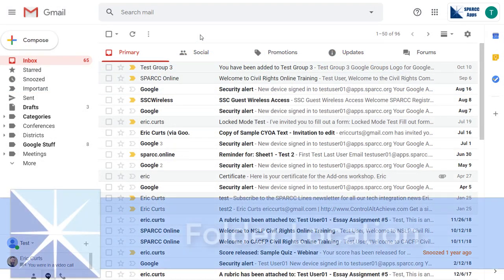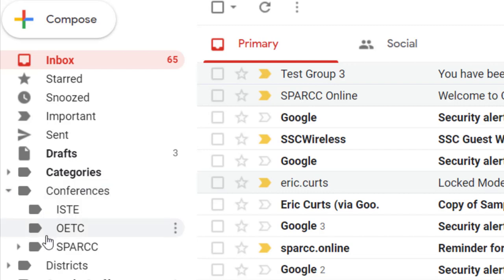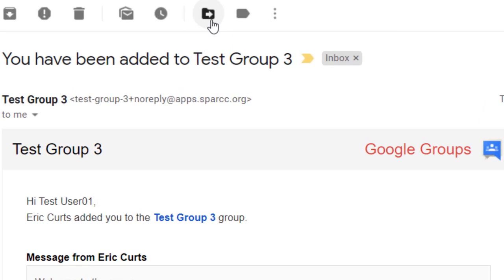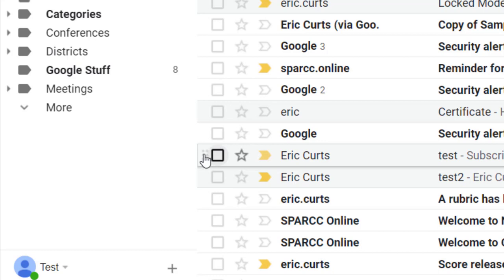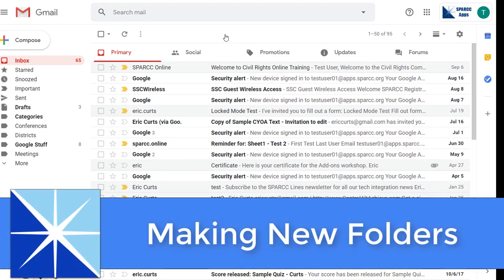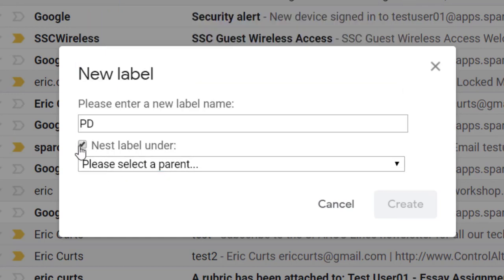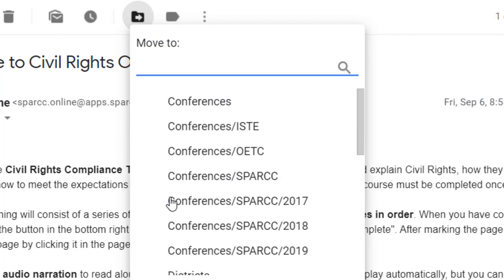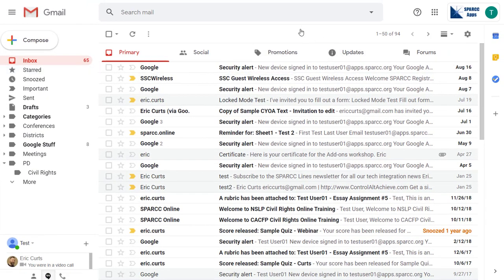How to: Create and Use Folders in Gmail